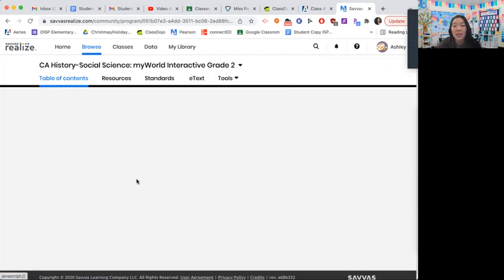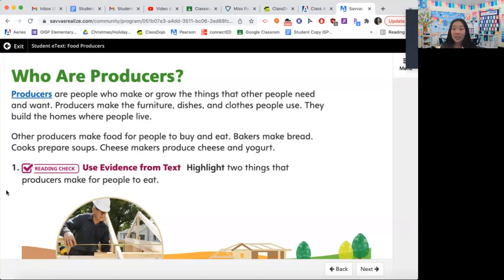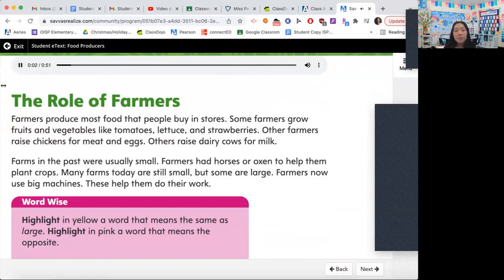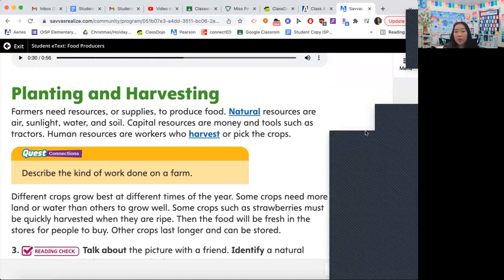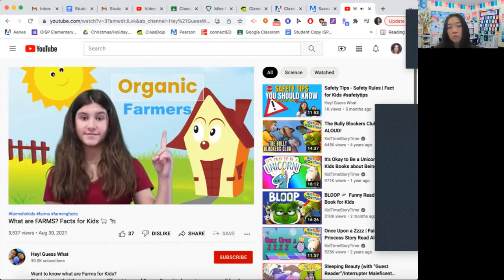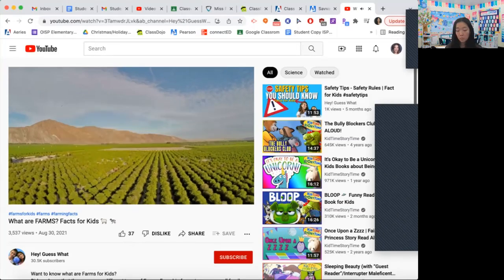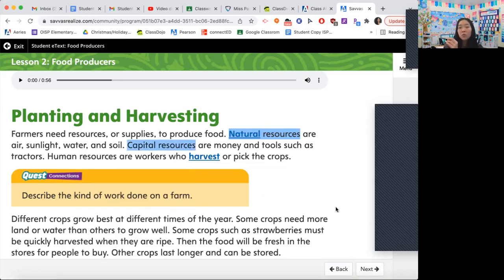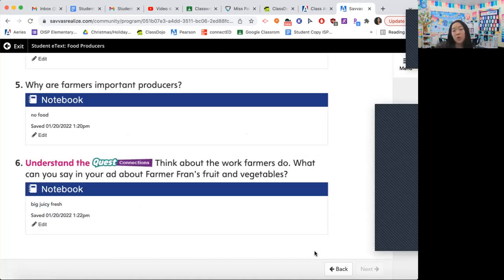History Chapter 4 Lesson 2